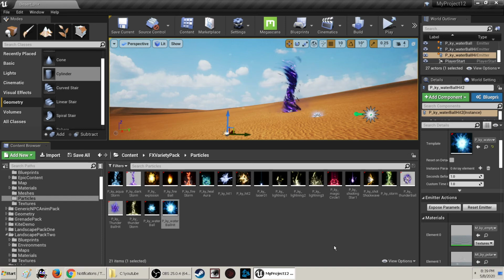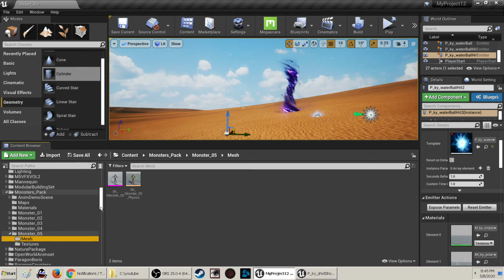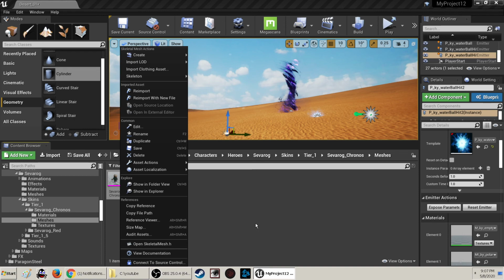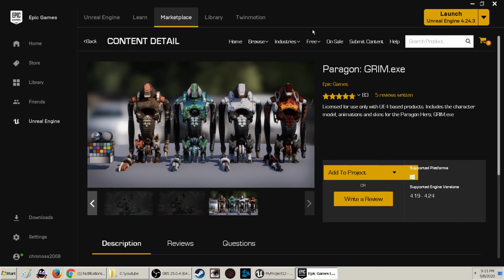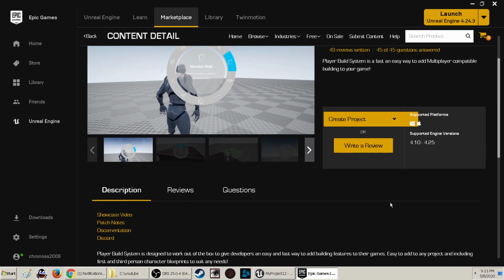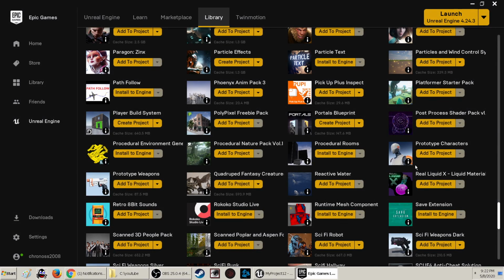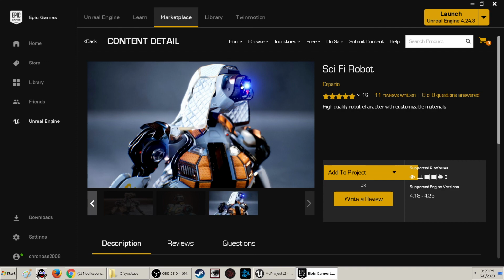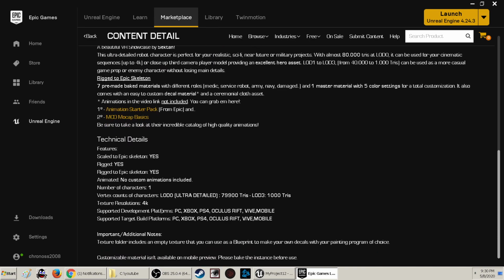2020 Stargate blocked making part 2 attack of the shaders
please dont yell at me about some kinda quality of audio as part way in i SHOW YOU WHY MY PC IS NEARING ITS END  for useful ness to me

obs actually timed out but recovers so patience but this is how im doing htings and why stuff does take so long